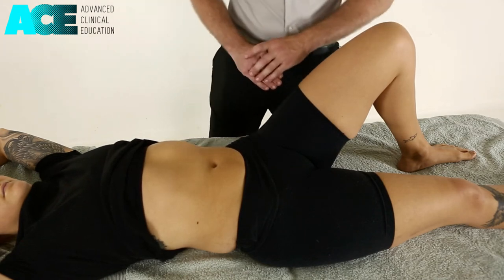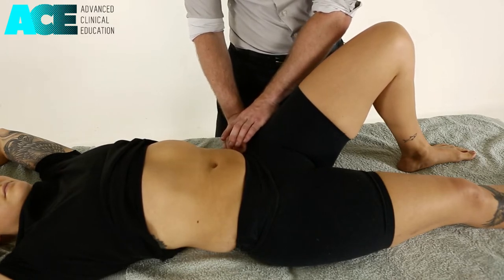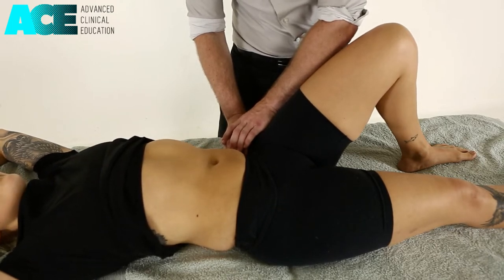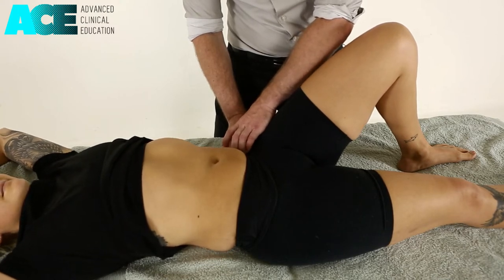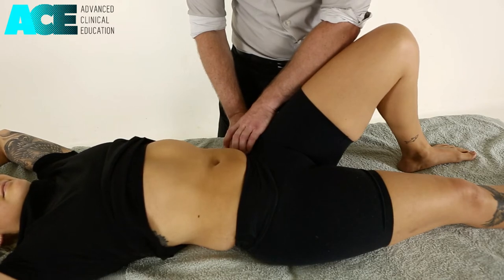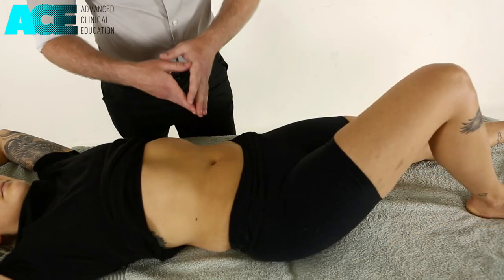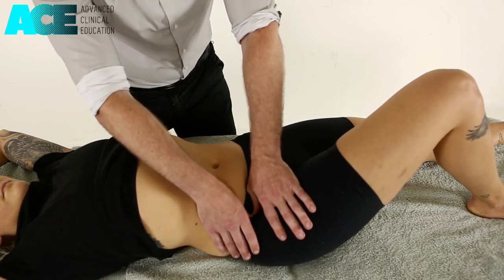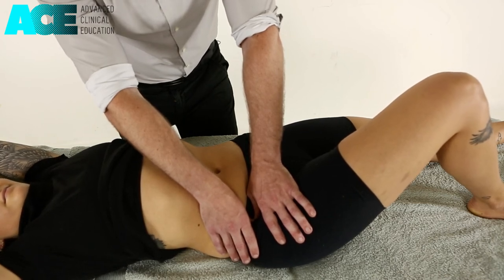Trigger point technique for the Iliacus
TrP Iliacus

- courses
- research library
- webinars
- podcasts